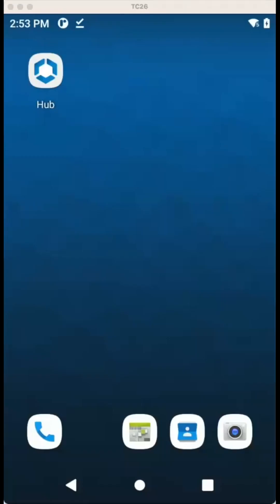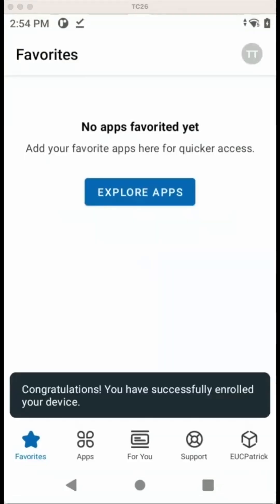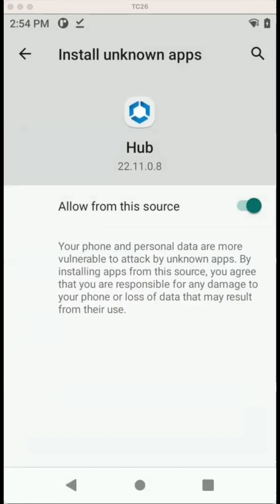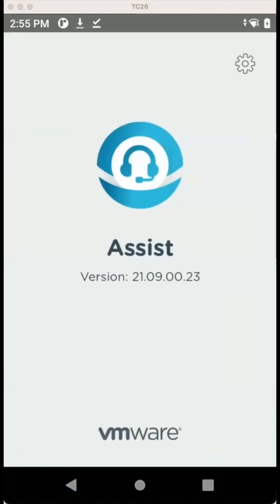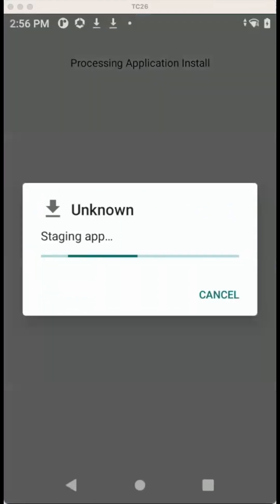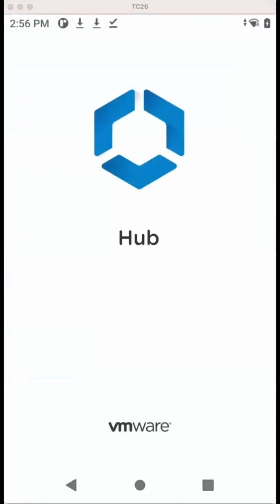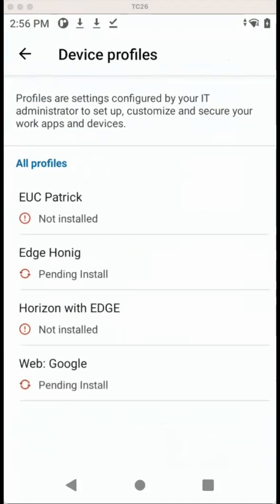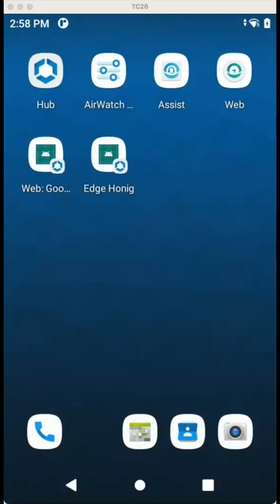Enrolling a Hub Registered AOSP Device with Workspace ONE UEM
In this video is I want to show how to enroll a AOSP Device with Omnissa Workspace ONE UEM in Hub Registered Mode.